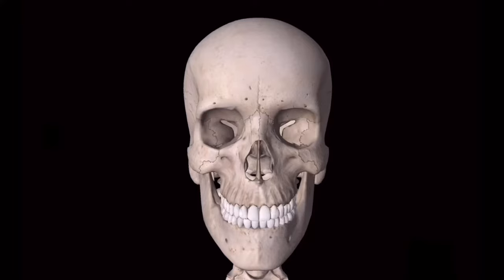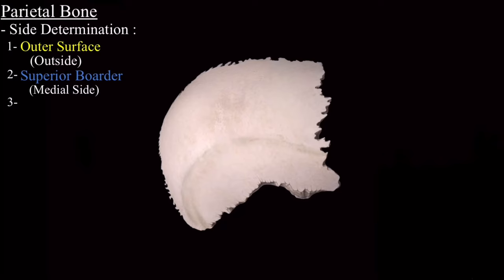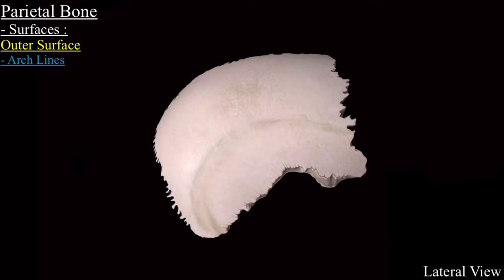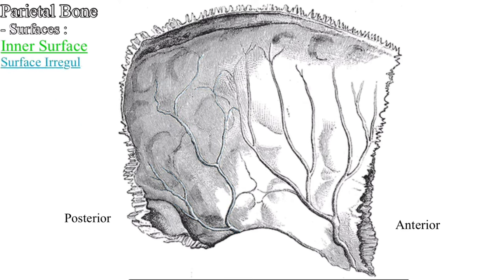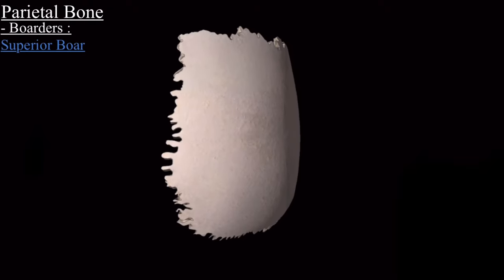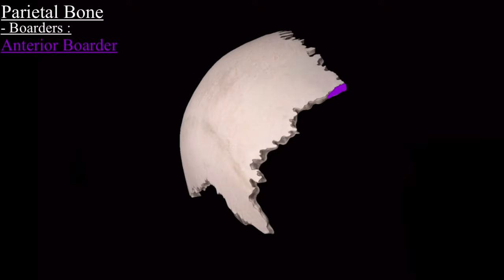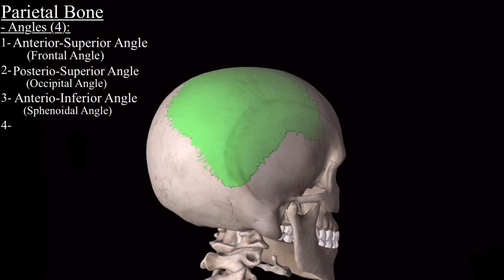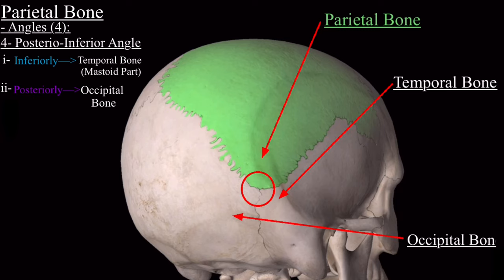Parietal bone anatomy 3d, Side Determination, Osteology. Parietal bone 3d anatomy, Skull bone lesion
Parietal bone anatomy 3d animation explanation in details, including all views especially Parietal Bone Anterior View and Parietal Bone Superior View, Along with the Parietal Bone Side
Determination. Parietal Bone Anatomical Position is also explained with Animation.
Parietal bone grooves are explained using images that were much clearer for better understanding.
Skull bones Anatomy lectures part.

parietal bone, cranial bone forming part of the side and top of the head. In front each parietal bone adjoins the frontal bone; in back, the occipital bone; and below, the temporal and sphenoid bones. The parietal bones are marked internally by meningeal blood vessels and externally by the temporal muscles.